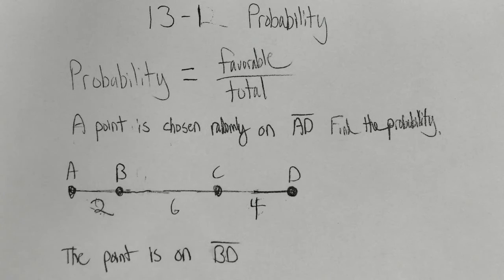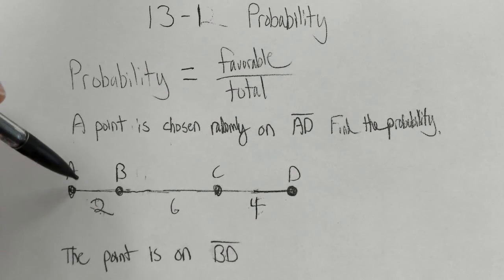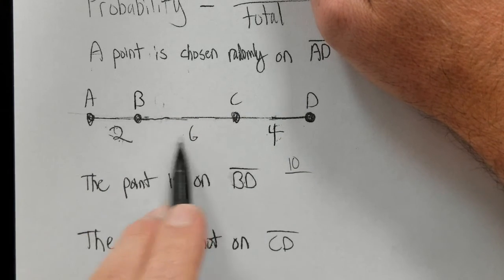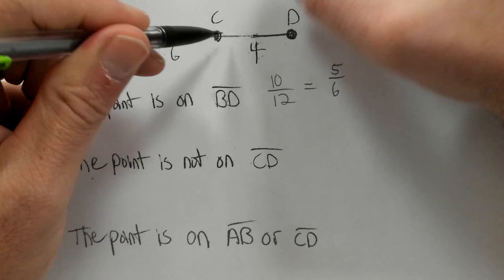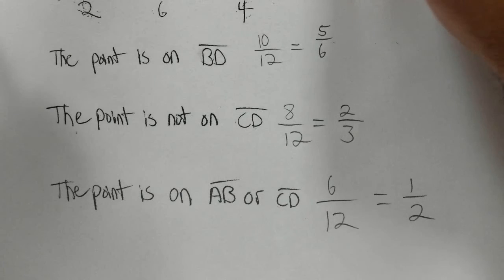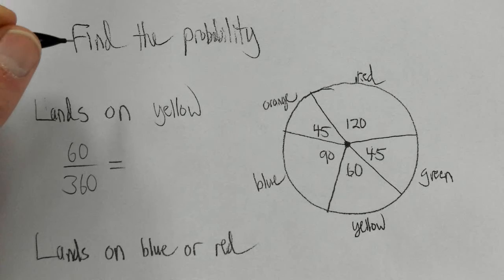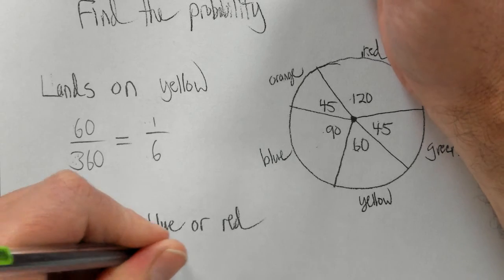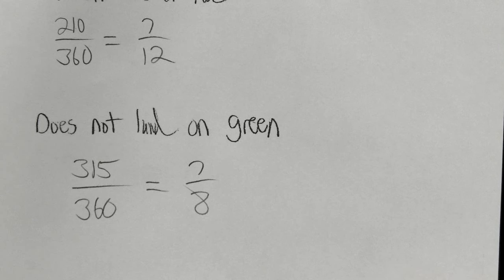Lesson 13-1 Geo